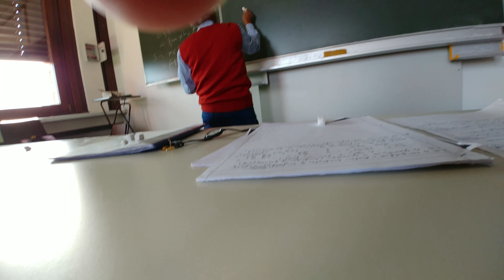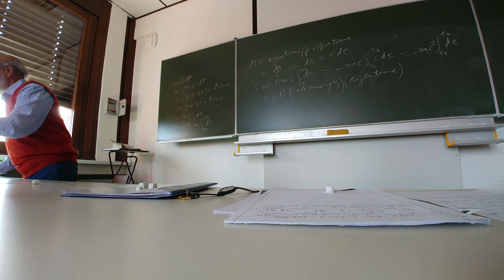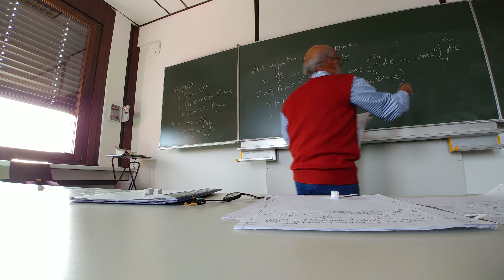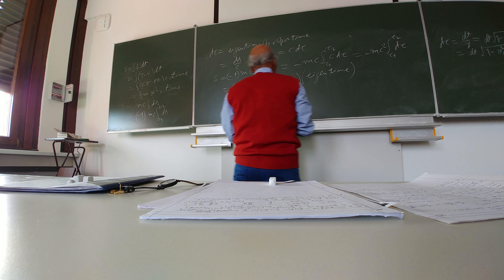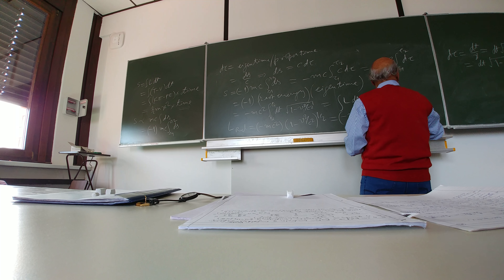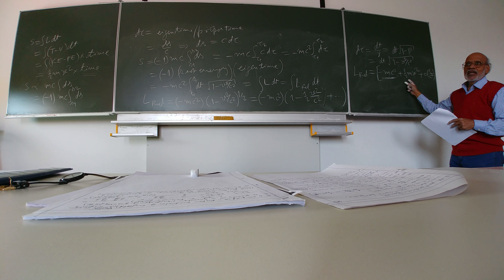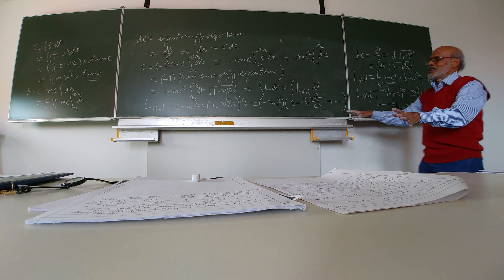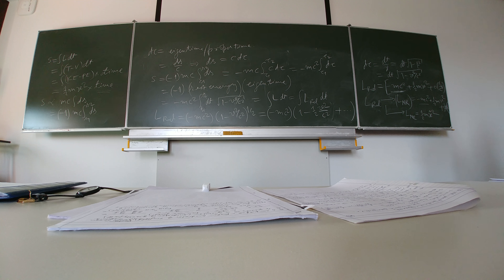String Theory Lecture - 1 Part - 10/10 by Daya Shankar Kulshreshtha at the Univ. of Oldenburg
String Theory Lecture - 1 Part - 10/10 by Daya Shankar Kulshreshtha at the University of Oldenburg, Germany, Summer Semester 2018: Lecture - 1 Part - 10/10 (Introduction to String Theory)  -- Videography Courtesy Dr. Usha Kulshreshtha - (Note: Sorry, one or two videos get rotated during videography). I thank Prof. Dr. Jutta Kunz for organizing this Lecture Course on String Theory at the University of Oldenburg, Germany during the Summer Semester 2018.